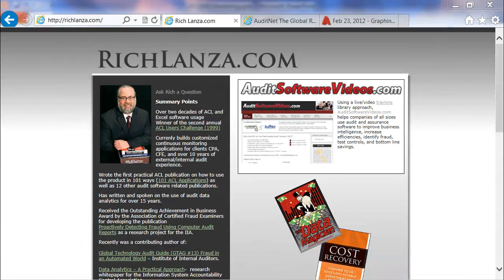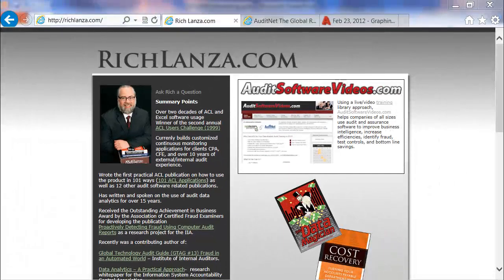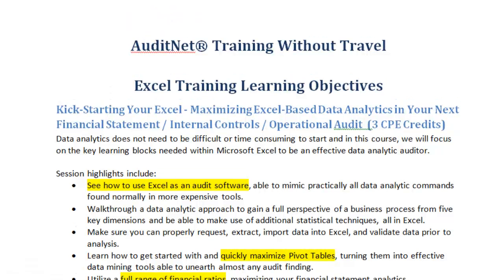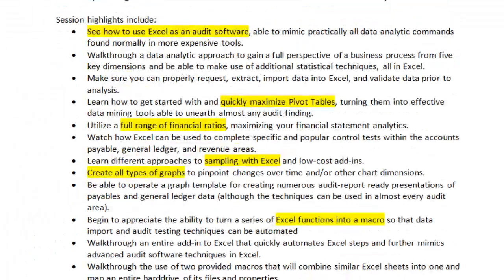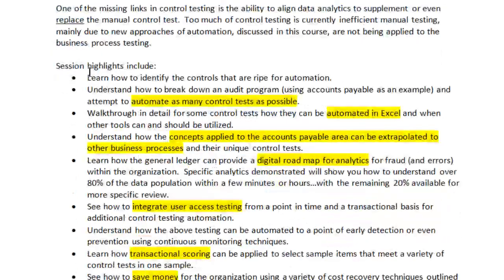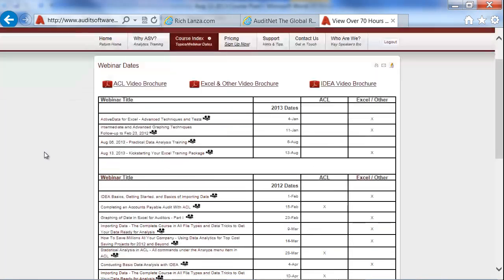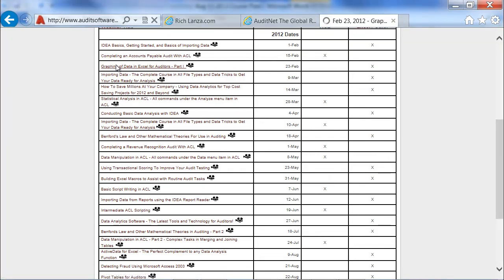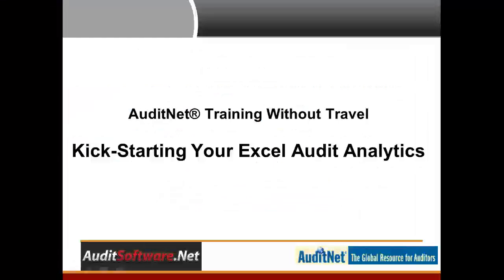Excel Training Without Travel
Provides a quick overview of the Excel Series Training Without Travel.

for more information.